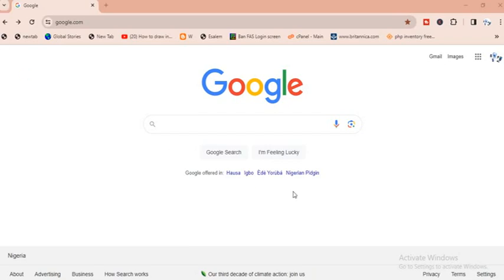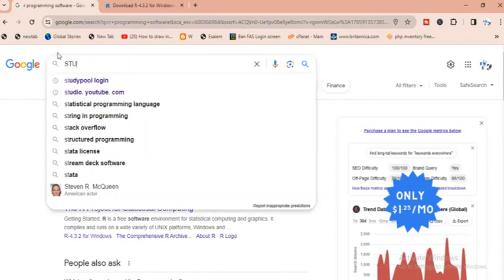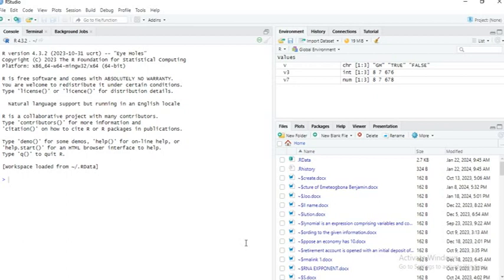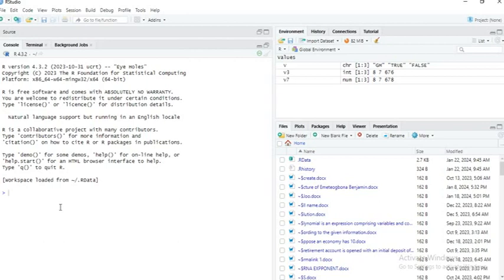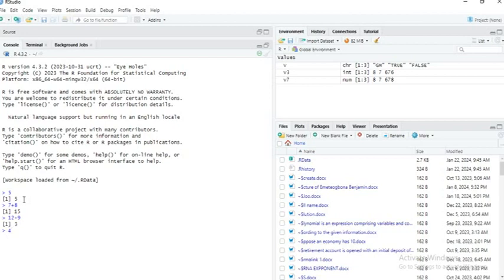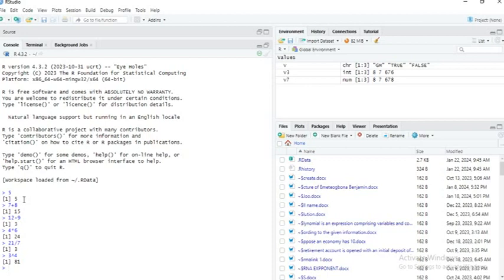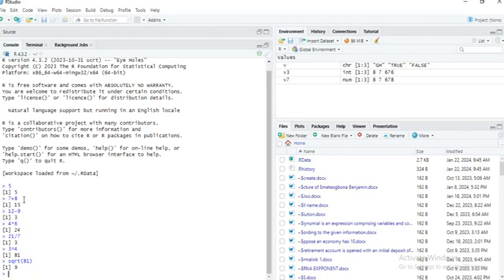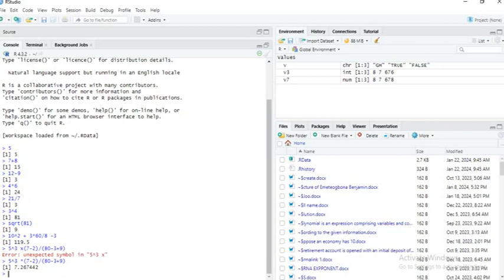introduction to R programming Language, Numbric